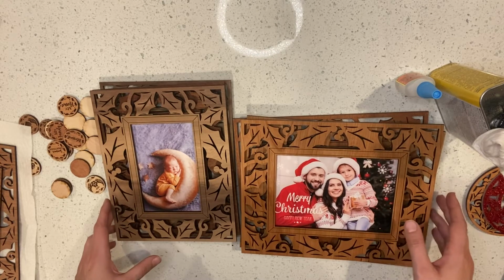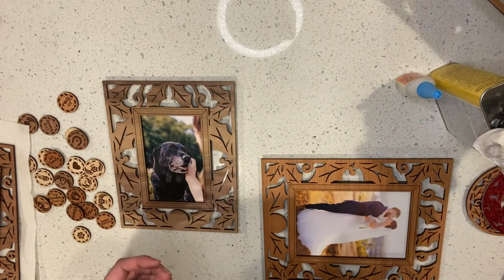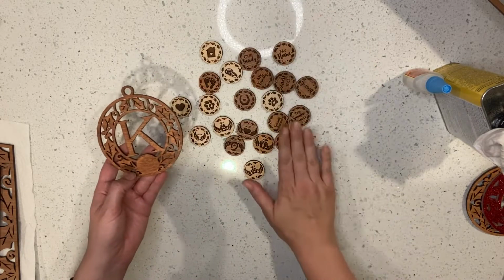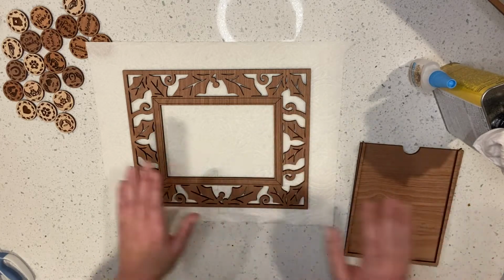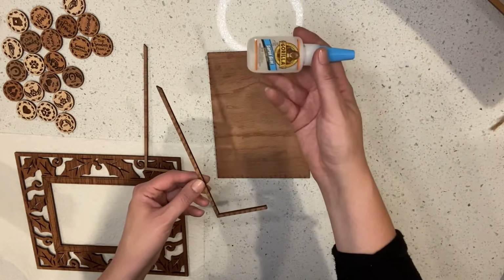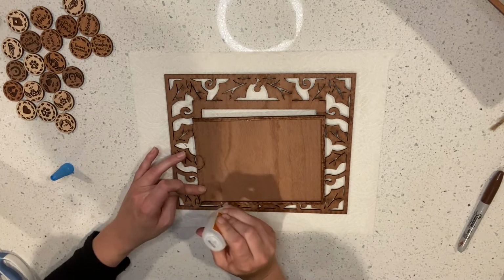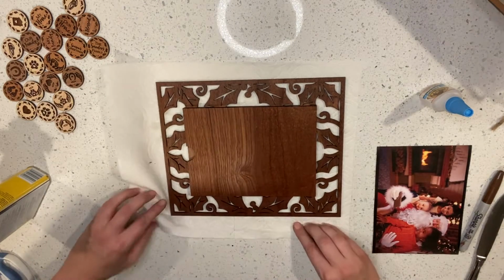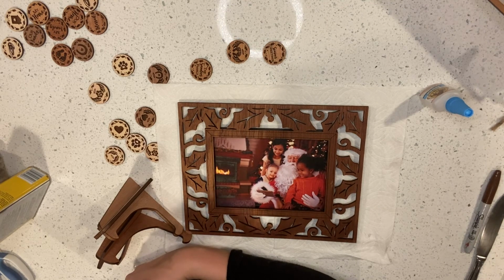Forge World Plus November Exclusive File Overview/Tutorial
A overview and assembly tutorial for the EXCLUSIVE and FREE November (2021) file of the month, including monogram ornaments and 4x6 & 5x7” frames with added personalization options. Subscribing members enjoy a host of benefits including free monthly premium, laser ready files as well as discounts on laser blanks (from Crazy Laser Dad) and laser ready materials like wood (from Laser Wood Supplies) and acrylic (from Cerulean Tides). Members also have access to exclusive tutorials, prizes, and an exclusive Facebook group with a high level of support from experts in the field.